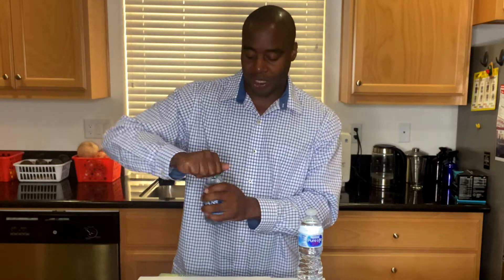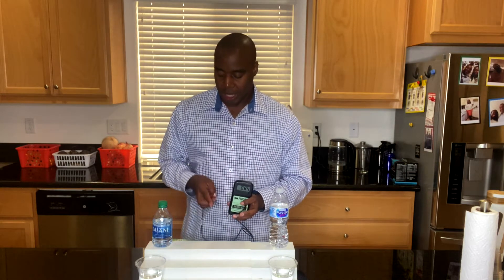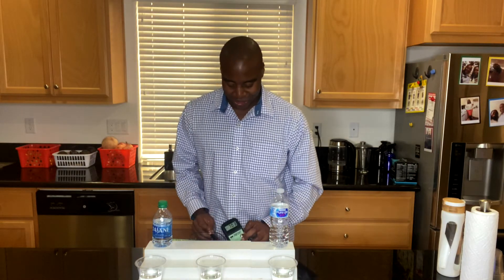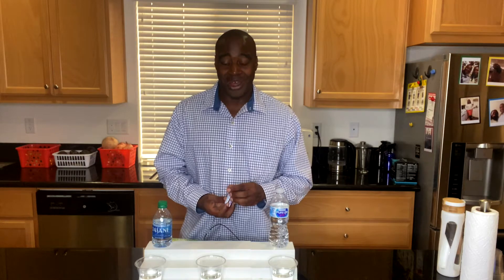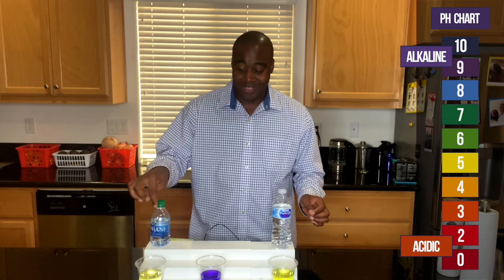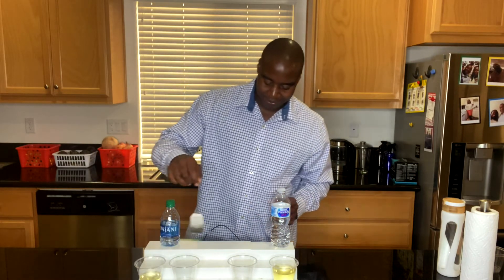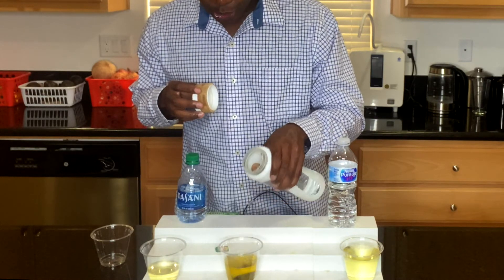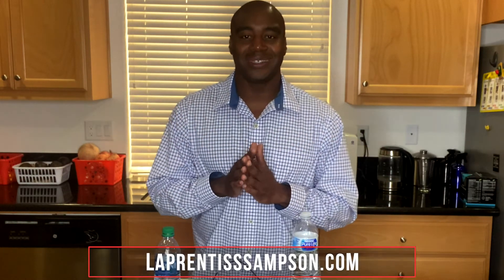Dasani vs Nestle Pure Life: Which Water Is Better? We put them to the test!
In this water battle, we put Dasani vs Nestle Pure Life to see which water is best for our health!

-- LaPrentiss Demond ---

Dasani vs Nestle Pure Life: Which Water Is Better?

In this water review, we have another water battle!

We’re going to test these waters for three specific properties:

Oxidation (antioxidants)
Alkalinity
Superior Hydration
Without further ado, let’s begin with the first test!

1. Oxidation
We are surrounded by free radicals. If you haven’t heard of them before, they are chemical compounds found in the air, electronics, food, and water.

Free radicals are responsible for cellular disbalance, which leads to rapid aging and sickness. These things are robbing our healthy cells of electrons, which makes them unable to get rid of toxins and take in nutrients.

That’s why antioxidants are important for our body. They come in and give away their own electrons to free radicals, by that saving our cells and keeping them healthy and intact.

Oxidants, or free radicals, are positively charged, while antioxidants are negatively charged. Knowing that we can test our contenders if they are oxidizing our cells, thus making us sicker, or maybe helping our organism fight inflammation!

We’re going to use an ORP meter, a device that shows oxidative-reduction potential. If we get a positive number, that means that the water is creating oxidation. On the other hand, a negative value indicates the water that’s good for our health.

Let’s see how Dasani will do!

We are getting a big positive number, meaning that this water isn’t the best choice for our body since it causes inflammation.

Maybe Nestle Pure Life Water will do better?

Unfortunately, no. Nestle Pure Life Water did even worse than Dasani…

So, both of these waters are oxidizing.

But, just to prove the point that there is water that’s actually good for our health, and has antioxidative properties, we’re going to test the water that I’m drinking!

That’s a huge negative number, meaning that this water acts as an antioxidant!

Let’s move onto the second test!

2. Alkalinity
This test is important since our body should stay in a slightly alkaline environment.

Our blood, for example, has a pH level of 7.36. By taking in acidic food, sodas, tobacco, our blood has a hard time maintaining that level.

But, it manages to do it.

How?

By taking the minerals and nutrients from our body, skin, ligaments, and joints.

That’s how we end up with diseases such as:

Eczema
Brittle bones - osteoporosis
Alzheimer's and other mental diseases
So, for that reason, we want to make sure our blood stays slightly alkaline.

To find out if our water is acidic or alkaline, we're going to use pH drops.

Red, orange, or yellow color indicates acidic water that’s doing us harm, while blue, purple, or dark purple indicates water that is either providing minerals or ensuring our body has exactly what it needs.

As you can see, Nestle Pure Life Water did just a little bit better than the Dasani, and electrolyzed reduced water that I am drinking did the best!

But, to find out if Nestle Pure Life Water is really better, we’re going to do a simple trick to see this result is real. We’re going to blow some air into it, and if the color changes, that means that this result was just "makeup".

It ends up being just as bad as Dasani Water.

This happened because both of these waters are purified, meaning that they were stripped of everything they contain. Including minerals.

So, the producer adds inorganic minerals afterward to improve the taste. Those minerals are not able to fight oxidation, and for that reason, water changed color.